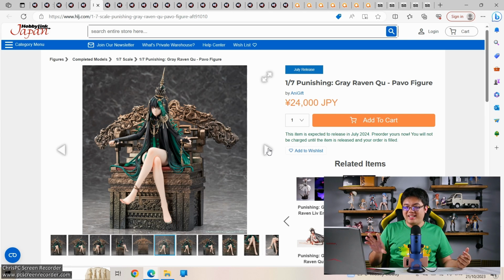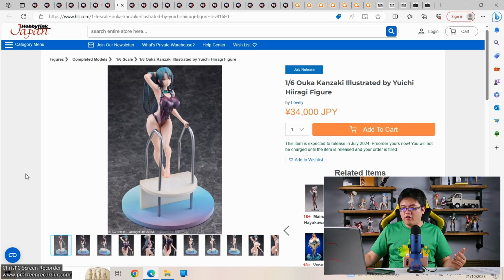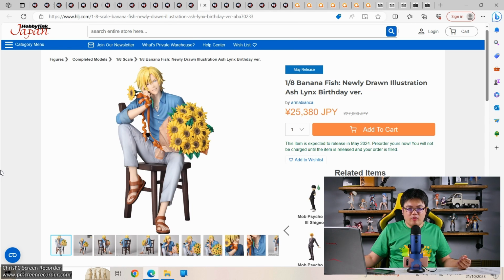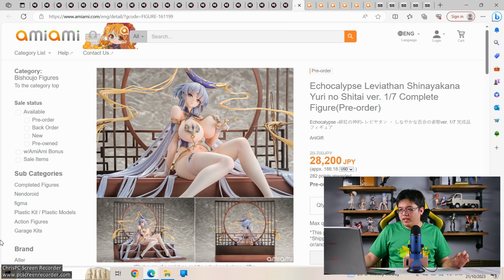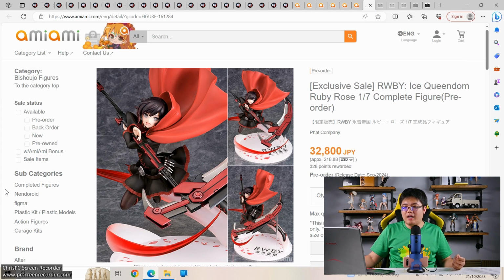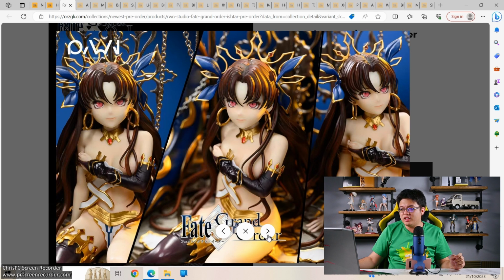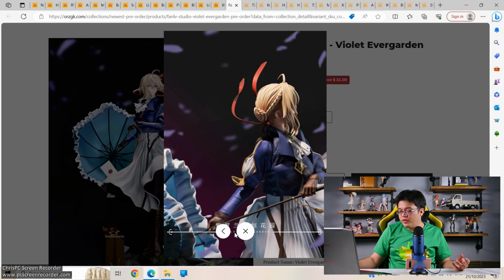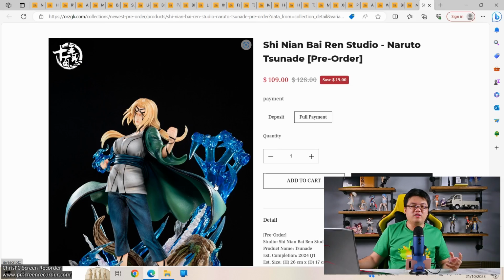Please STOP Adding Giant Bonus Merchandises to Anime Figures!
This week's anime figure pre-orders lineup is solid, with highly detailed figures of Aigis from Persona 4, Qu-Pavo from Punishing Grey Raven, and Echocalypse from Azur Lane, but eStream and Shibuya Scramble Figure's White Queen from Date a Bullet really steals the show. On the third party resin figure side, well, it is the usual - Honkai Star Rail, Blue Archive and Genshin Impact stuff leading the charge.